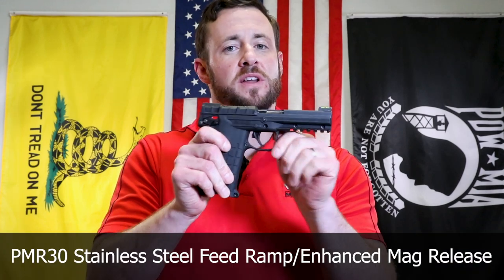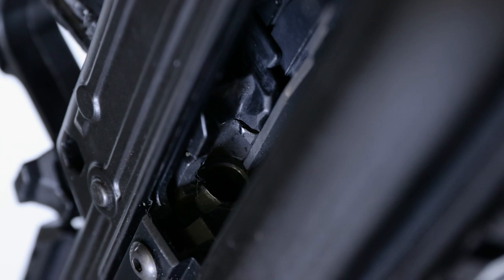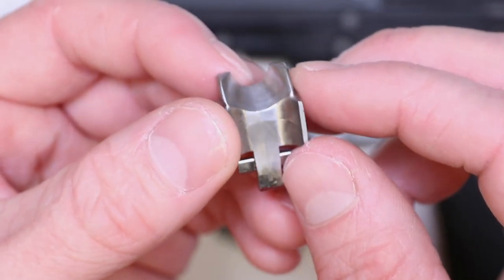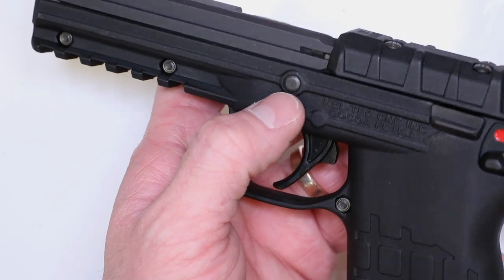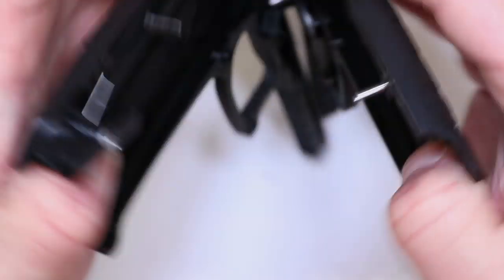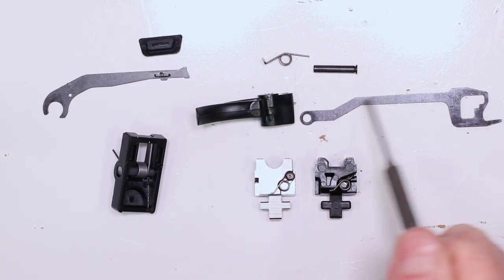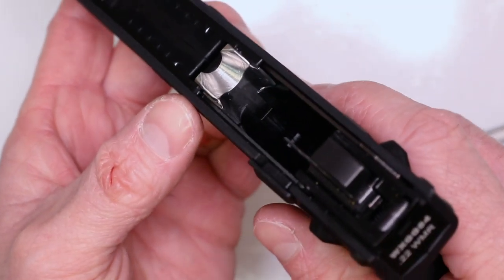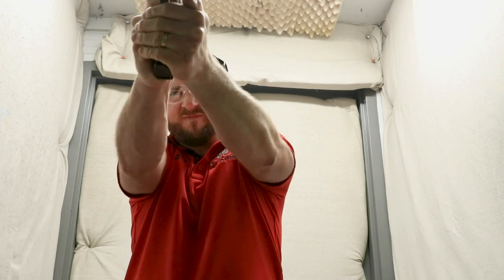KEL TEC PMR 30 Stainless Steel Feed Ramp and Mag Release - KEL TEC PMR 30 Upgrades by M*CARBO!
KEL-TEC PMR-30 Stainless Steel Feed Ramp will correct common KEL TEC PMR 30 Problems with constant Failure to Feed Malfunctions.  If you could only do one of our KEL TEC PMR 30 Upgrades than I would recommend you go with this one as it will completely transform this pistol.

Custom KEL TEC PMR 30 Accessories to Improve Overall Performance and Reliability!  Performance Driven KEL-TEC PMR-30 Aftermarket Parts for Immediate Results!  Fixes common KEL-TEC PMR-30 Problems!  Best KEL-TEC PMR-30 Upgrades for Lifetime Performance!  Best KEL TEC PMR 30 Modifications for Immediate Results!  Watch our KEL TEC PMR 30 Disassembly and Reassembly Video.  Immediate KEL TEC PMR 30 Reliability Improvement!  Custom KEL TEC PMR 30 Parts by Combat Veterans Made Here In America!  KEL-TEC PMR-30 Enhanced Magazine Release seats the KEL TEC PMR 30 Magazine higher inside firearm to help Improve Feeding Operations.

Custom KEL TEC PMR 30 Upgrades to correct  common KEL TEC PMR 30 Problems.  Best KEL TEC PMR 30 Accessories for Immediate Performance Gains!  Custom KEL-TEC PMR-30 Aftermarket Parts Made Here In America by Combat Veterans!  Custom KEL-TEC PMR-30 Upgrades to Fix Factory KEL-TEC PMR-30 Problems.  Custom KEL TEC PMR 30 Modifications for Superior KEL TEC PMR 30 Reliability and Performance!  Watch our KEL TEC PMR 30 Disassembly Video to install KEL TEC PMR 30 Parts.

TIMECODES:
Intro - 00:00
Tools Needed - 00:59
Unboxing PMR30 - 01:41
Parts Overview - 03:31
Bone Stock Range Demo  - 06:53
Magazine Clearance Issue - 09:45
Opening Parts - 11:52
Installing Mag Release - 13:05
Separating Frame - 20:19
Internal Parts Review - 28:06
Right Side Grip Reassembly - 29:08
Left Side Grip Reassembly - 30:51
Installing New Feed Ramp - 33:55
Reassembling the Grip Frame - 35:32
Function Check - 41:27
Post Install Range Demo - 43:05
Outro - 45:07